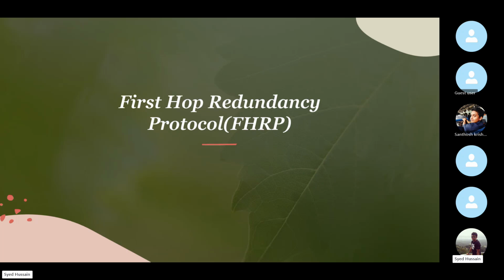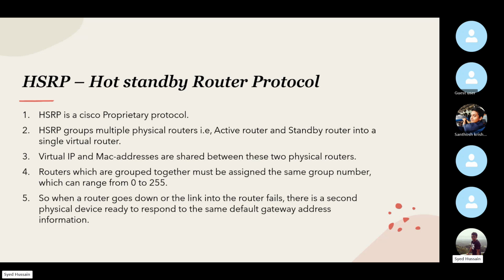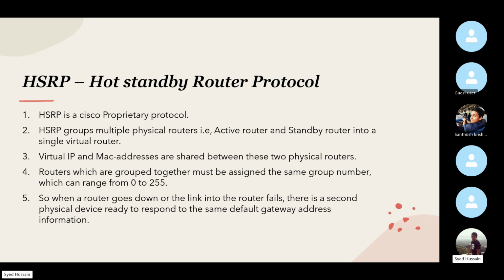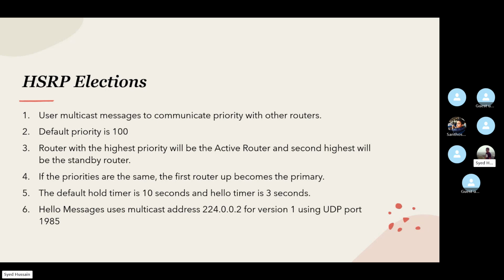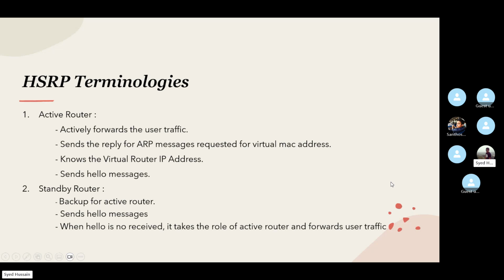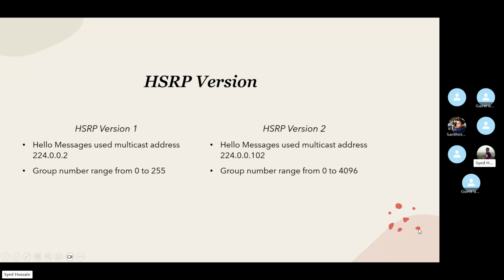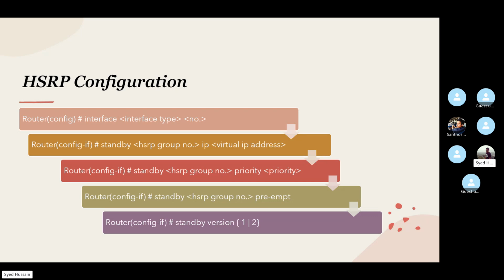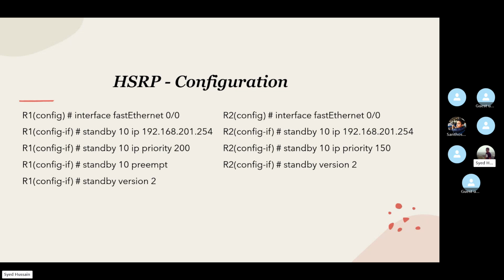fhrp ccna network networking shortvideo ccnacourse interview course hsrp vrrp routing